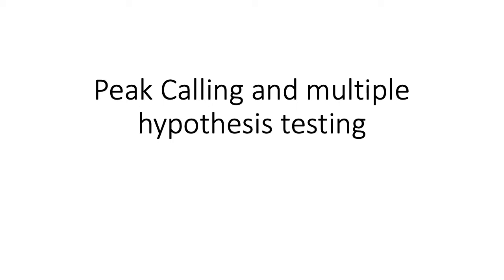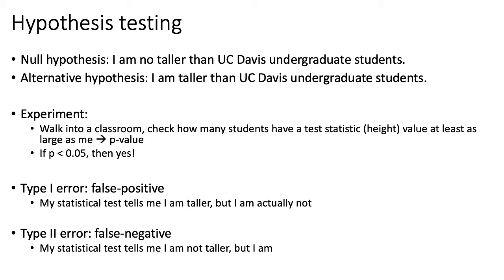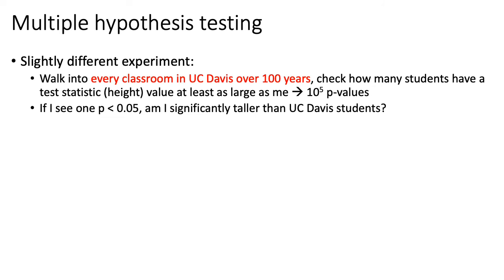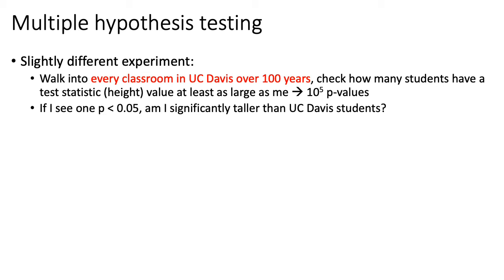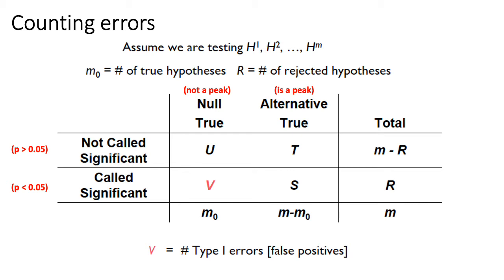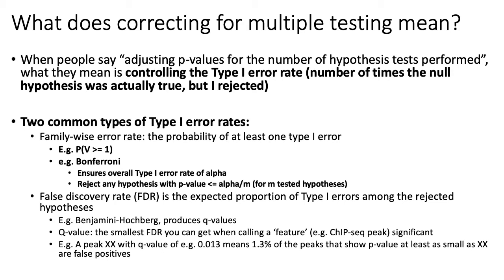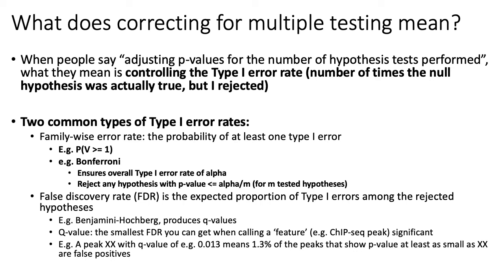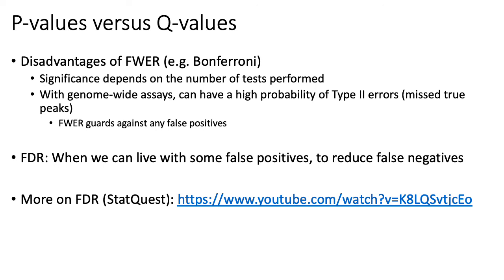MCB 182 Lecture 8.8 - ChIP-seq peak calling, multiple hypothesis testing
Peak calling for ChIP-seq, as well as basic strategies for correcting for multiple hypothesis testing